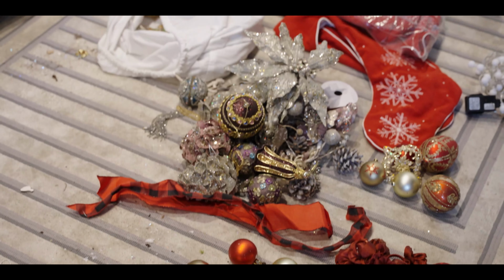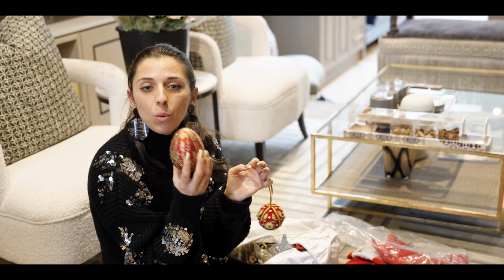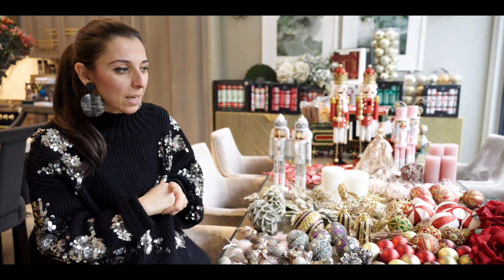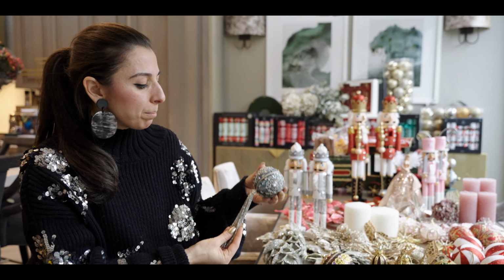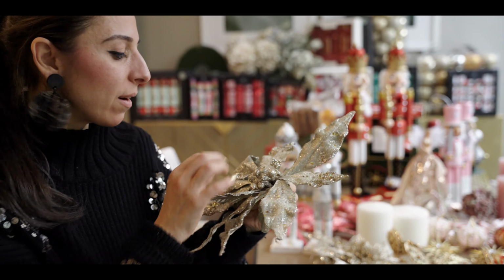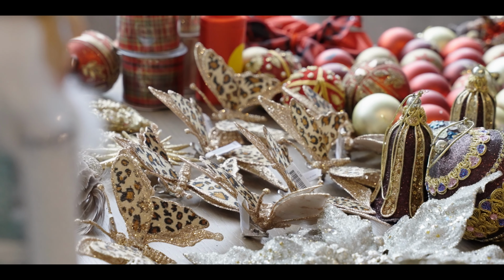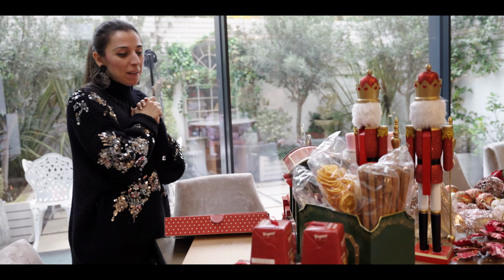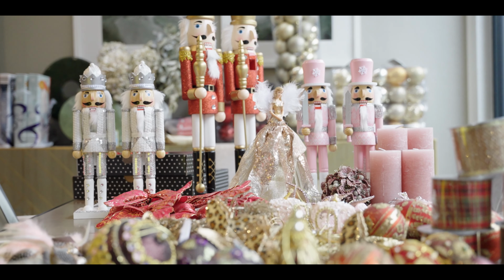My Christmas Decorations Old & New | Celine Interior Design | Noor Charchafchi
Celine interior design, is a world leading and award winning luxury interior design practice designing the most exclusive portfolio of homes across the UK and globally.

My name is Noor Charchafchi, I am the Director and I am going to show you into my world of being a mum of 3 whilst running a world recognised brand and company, so I can empower others to create real experience through their homes and lives.

I created this channel to show you insights into the world of interiors, interior design tips and to show you home tours of the homes we have designed including celebrity homes.

We are always ready to connect with you and answer your questions on lifestyle and interior design.

In this new series I will be taking you around to walk in my shoes, and gain  a snap shot into the life of an interior designer. We will see some of the most beautiful and exclusive homes in London, the rest of England and around the world to show you projects that have never before been revealed.

I hope to inspire you not only to enhance your life through design, but to also follow some of my methods in doing so. This series is to help you with your own interior design and refurbishments. You can use these videos simply for your own pleasure and fun or use them as helpful interior design tutorials and guides.

Top Tips;
How to avoid major design mistakes;
Secret design lessons;
Home Tours;
Learning to interior design each space in a home;
Secret supplier reveal;

This series is about offering as much value to the viewer as possible and in sticking by that principle I would love to hear your thoughts so please comment on what you found helpful and what you would like to see more of. Your opinion matters to me and to my channel and I am committed to listening and making this space about what you need rather than what I want to put out there.

If you loved the video and my style and want to access similar products for your own home, these are links to the collaborations I have done so far so do take a look!

I have also recently launched a beautiful fabric company with a partner using British Mills and bringing the 2 elements of British fabrics together, we call it, countryside meets hollywood.

Not only do we have fabrics in our range but a whole range of accessories, cushions, throws, lamps shades and lamps and coming soon fabric bouclé costume jewellery all made with our fabrics and with real love.

If you would like to know what camera equipment we’ve used to shoot please see below:

Noor Charchafchi the founder of Celine Interior Design (named after her daughter Celine) is acknowledged as a top 50 UK interior designer providing luxury interior design services to residential homes both in the UK and internationally. She has won international design and architecture awards and has been published throughout many internationally recognised magazines and newspapers, including the Sunday Times for her personal home design.

To take a look at the latest articles published on Celine Interior Design and Noor Charchafchi: